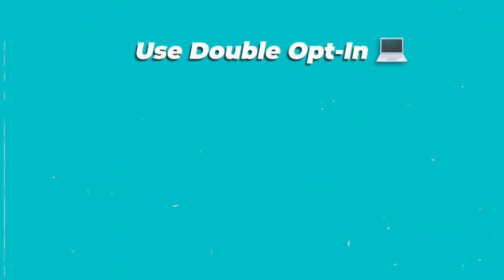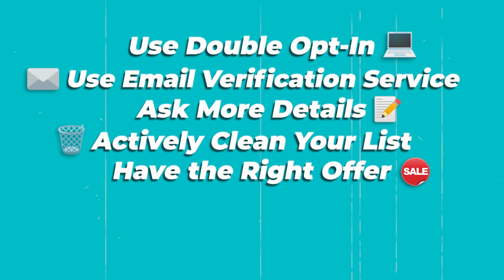7 Tactics To Increase Your Lead Quality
Are you tired of spending valuable resources on lead generation only to end up with lackluster results? Are you struggling to attract high-quality leads that truly convert into customers?

In this informative video, we present you with powerful tactics to enhance your lead generation efforts and increase lead quality.

Increasing lead quality is a critical aspect of any successful marketing campaign, and we've got you covered with proven strategies to achieve just that. From optimizing your email lists to leveraging the potential of social media platforms like Facebook, we leave no stone unturned in our quest to improve your lead quality.

Firstly, we delve into the power of the double opt-in method. By implementing this simple yet effective process, you can authenticate the interest of your leads and reduce the chances of fake or incorrect email addresses. Watch as your lead quality skyrockets!

Next, we explore the concept of list cleaning and its significant impact on lead quality. Discover how regularly reviewing and removing unengaged or inactive subscribers can enhance your targeting efforts and ensure you're reaching a more receptive audience.

Targeting plays a crucial role in attracting qualified leads, and we provide valuable insights into refining your targeting strategies. Learn how to identify demographics, interests, and behaviors that align with your ideal customer profile, ensuring that your lead-generation efforts are more precise and effective.

But that's not all! Our video covers additional tips and techniques to improve your lead quality, including leveraging the potential of Facebook lead quality and optimizing Facebook Ads for better results.

If you're ready to take your lead generation to the next level, watch this video as we equip you with the knowledge and tactics to increase your lead quality. Don't settle for mediocre leads when you can attract highly engaged prospects who are eager to become loyal customers.

Wilco de Kreij is an entrepreneur from the Netherlands, mostly focused on online businesses. Wilco is best summarized as a marketing nerd, serial entrepreneur, and investor. He started multiple 7-figure companies, which were mostly fueled by paid ads, a marketing channel in which he has spent over $4 million. He started his first business in 2002 and started many different ventures since that time. At this stage, Wilco is fully dedicated to UpViral, a viral marketing software he founded in 2015. In this period UpViral has collected over 63 million leads for over +32,500 customers.